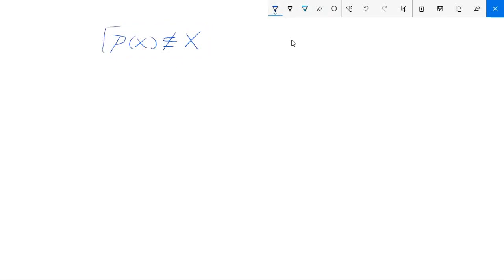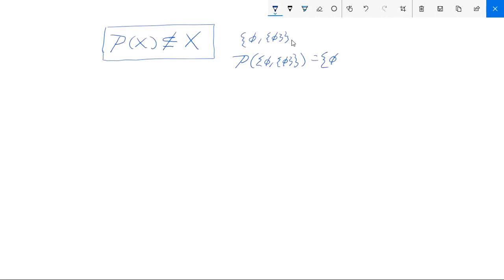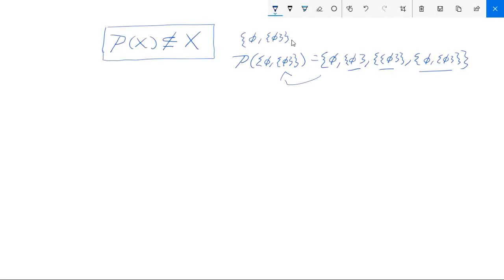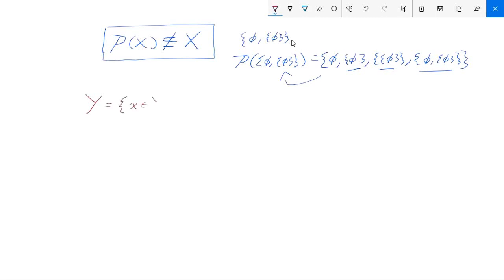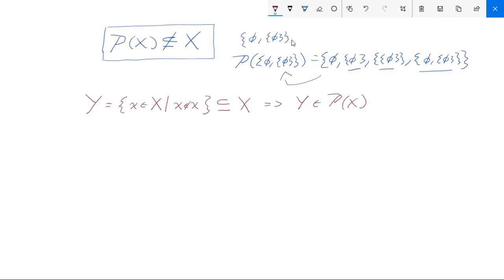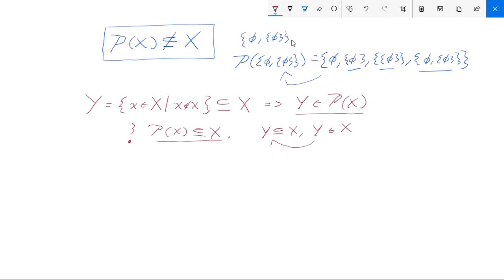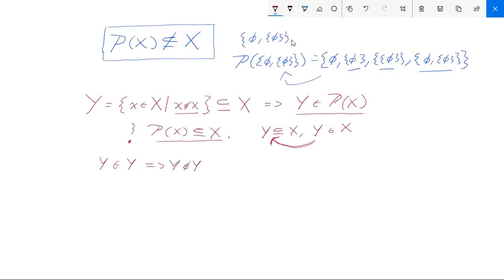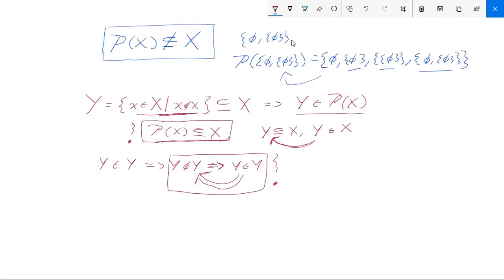Bonus Video! | Axiomatic Set Theory, Section 1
Proving that the powerset of X is not a subset of X for any set X.